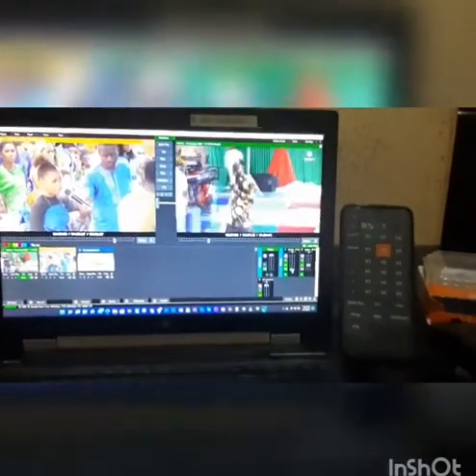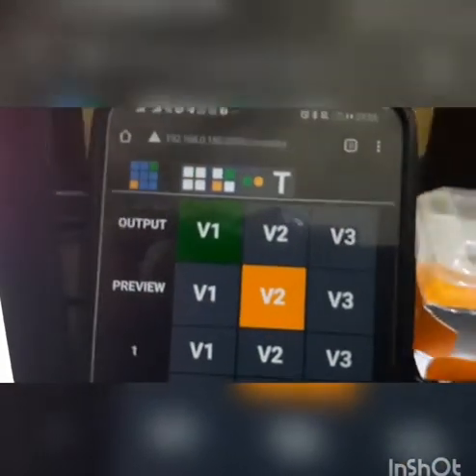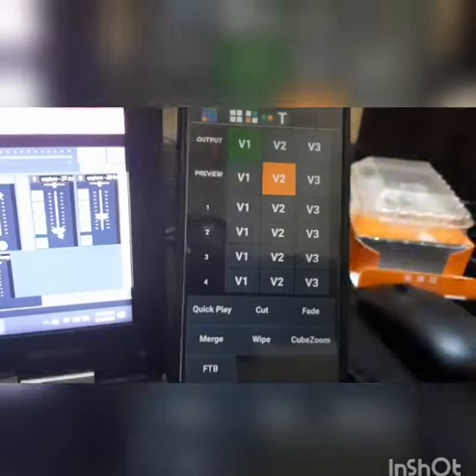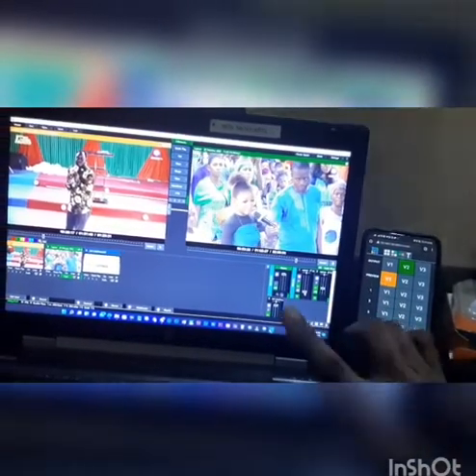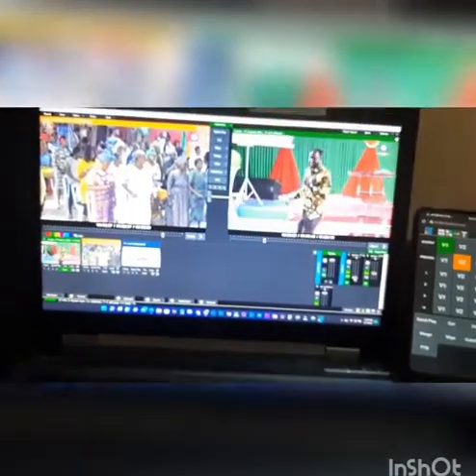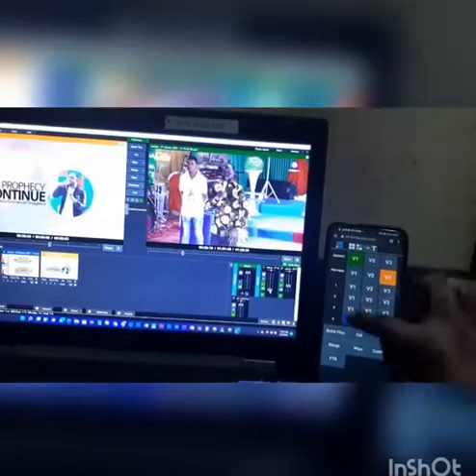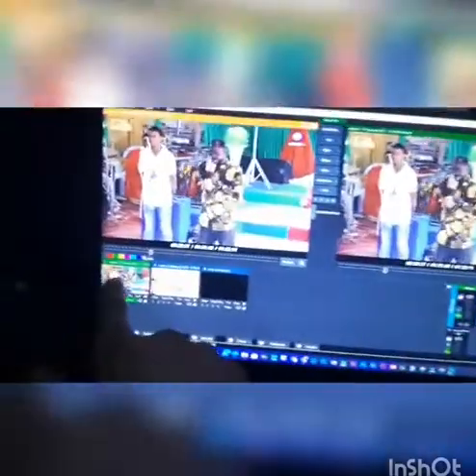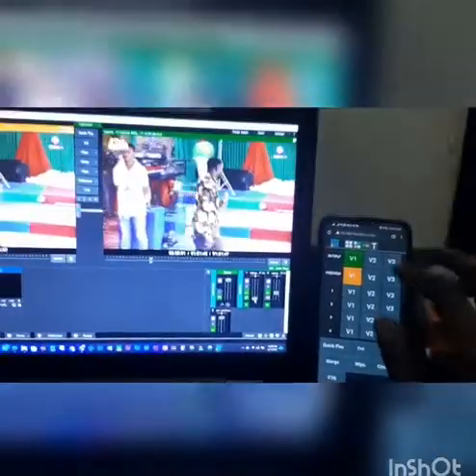vmix mobile control setup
how to control your vmix using your mobile phone- mobileVmix controller